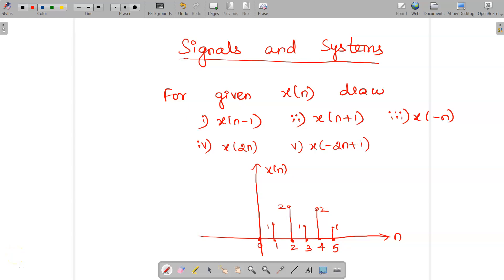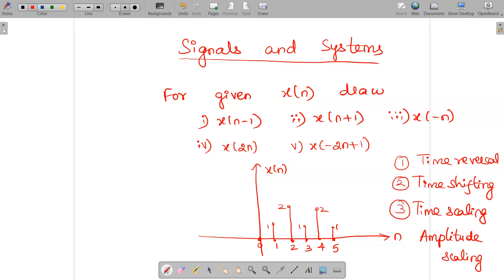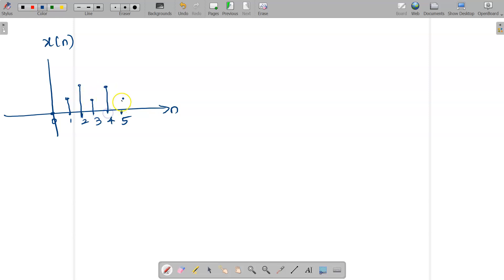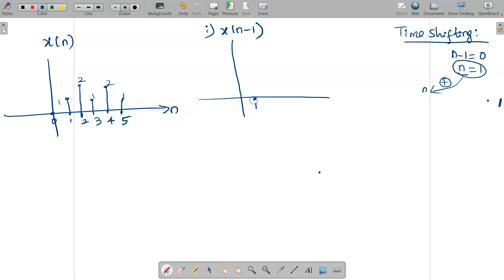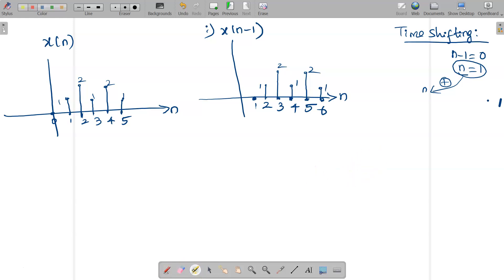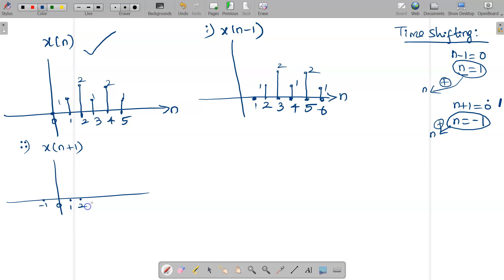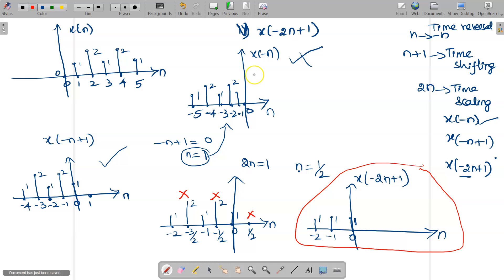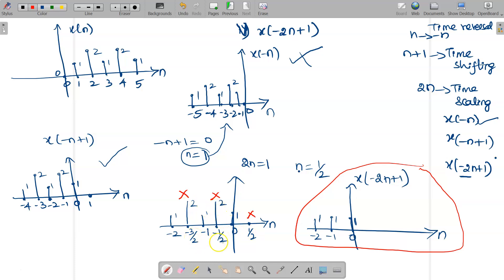For the given x(n) draw x(n-1), x(n+1),x(-n), x(2n),x(-2n+1)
Time shifting:
x(n-1), x(n+1)
Time Reversal:
x(-n)
Time Scaling:
x(2n)
3 Math operation involved:
Time Reversal, Time shifting and Time scaling
x(-2n+1)